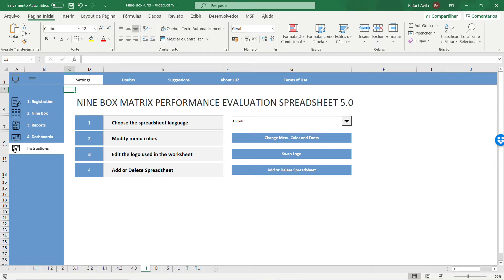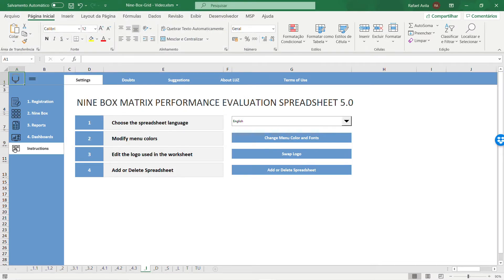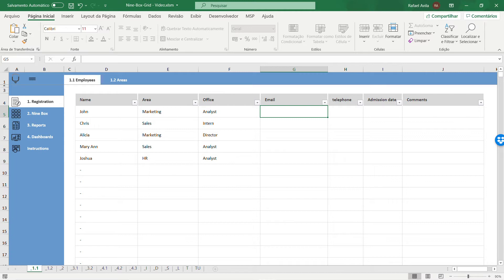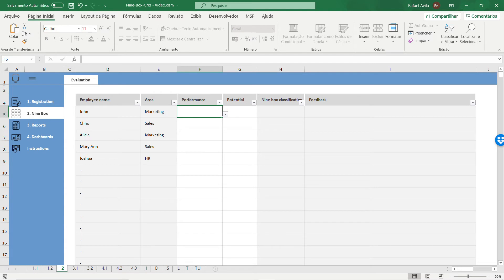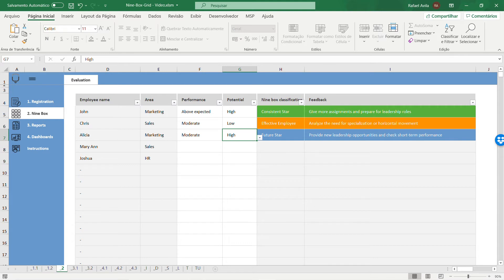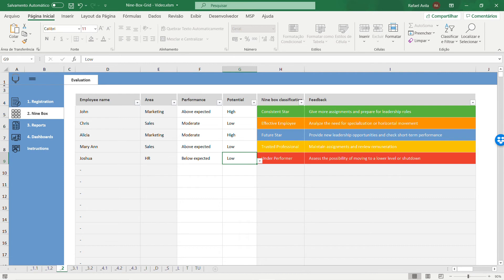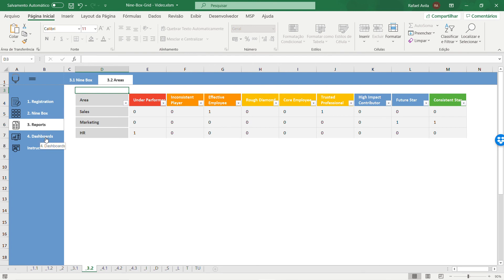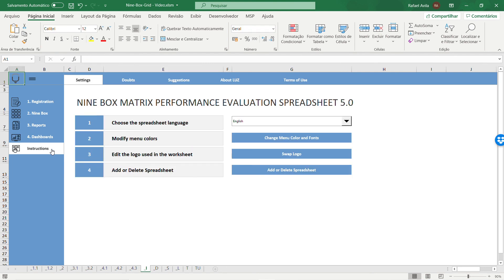Nine Box Grid Excel Spreadsheet Template - Tutorial Video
The Nine Box Grid Excel Spreadsheet Template from LUZ Templates is our best selling Human Resources Spreadsheet.

If you would like to better understand how to evaluate your employees with our 9 box matrix excel spreadsheet template consider downloading our free trial file or buy the full version

Features:
Employee Registration
Record all employees that will be evaluated in the worksheet.

Nine Box Evaluation
For each registered employee, evaluate the current performance and the potential in the area that he operates and in the company as a whole.

Nine Box Report
See the number of employees in each of the nine-box matrix classifications.

Nine Box Report by Area
See the number of employees for each nine-box classification in each area of your company and think about strategies for areas with well-rated or poorly rated employees.

Nine Box Matrix Dashboard
Filling out the worksheet allows you to visualize the Nine Box matrix with the number of employees in each of the 9 possible classifications.

Nine Box Individual Matrix
Select an employee to see in which classification of the nine-box matrix he fits.

New 5.0 version Functionalities
- Choose the language used in the spreadsheet
- Hide/Show menu column to enable better spreadsheet view
- Change menu colors in the entire spreadsheet with one click
- Swap logo in all tabs with one click
- Add/Delete sheets function

Save Time and Do More with our Spreadsheet Templates
- Save hours developing your own spreadsheet
- Show professional-looking spreadsheet to colleagues and customers
- Premium support
- Customize the way you want
- Have faster results than complex software

Product Specs:
- 100% Editable File
- Immediate Access
- Works on MAC and PC
- All Excel Versions
- Premium Support